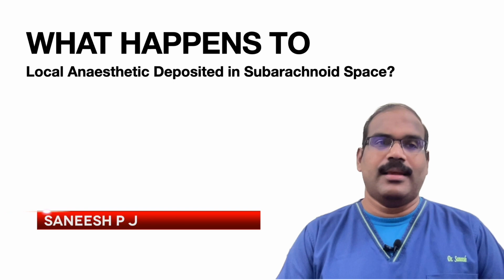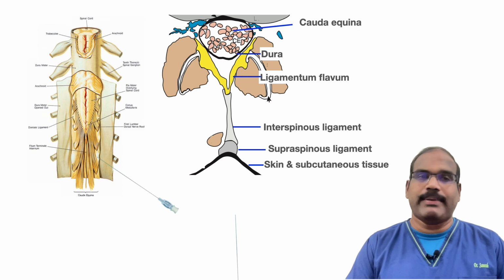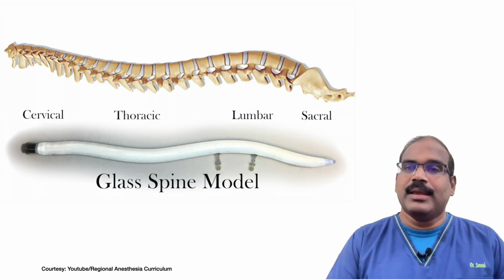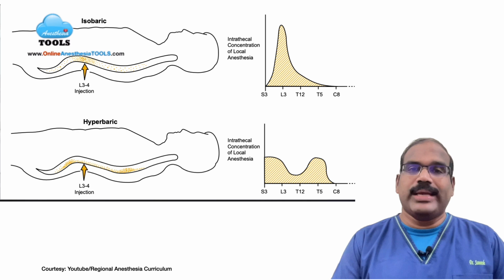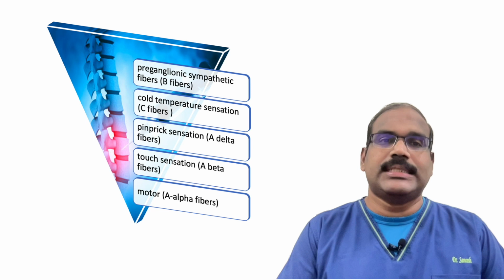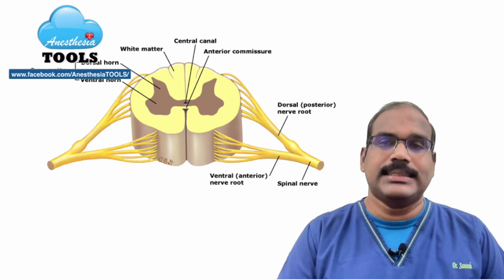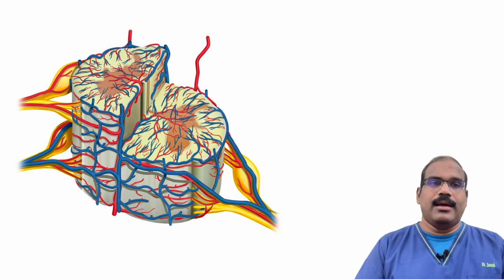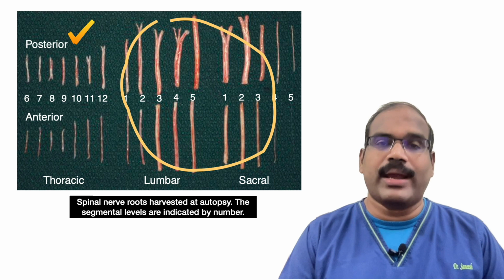What happens to Local anesthetic drug in Spinal Anesthesia?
This video is a brief description of the fate of local anesthetic drug molecules deposited in subarachnoid space for Spinal Anesthesia.